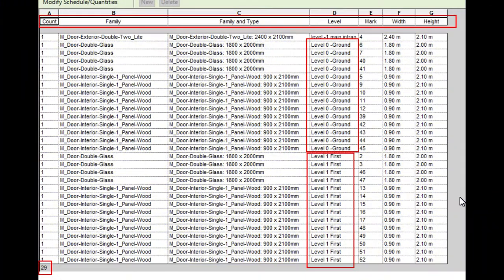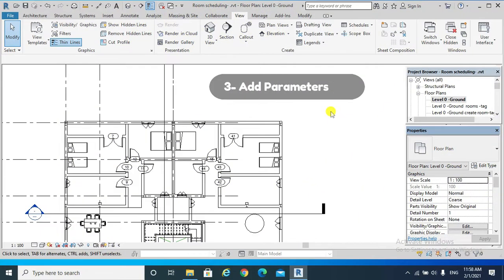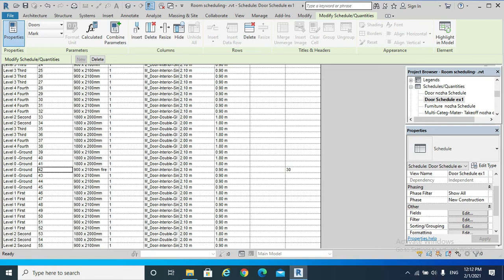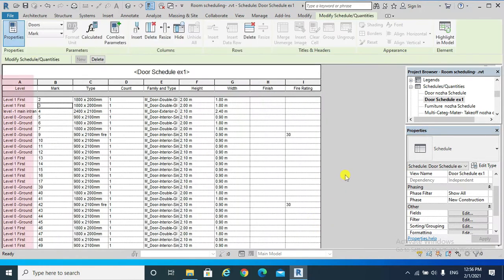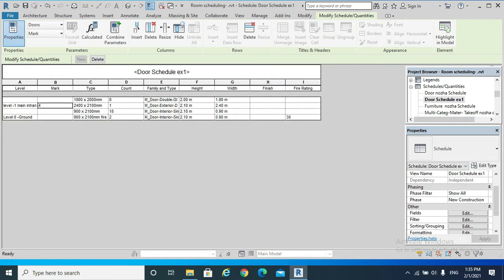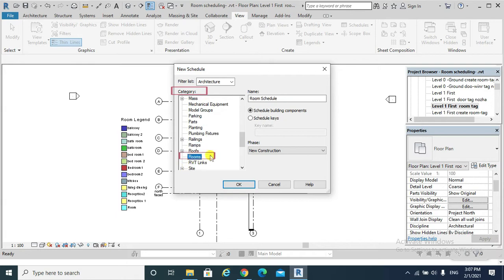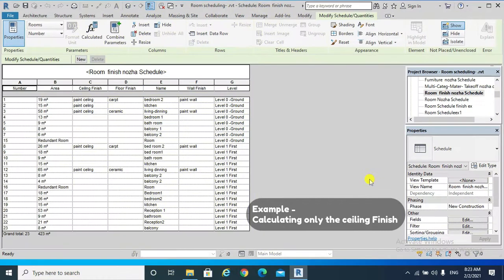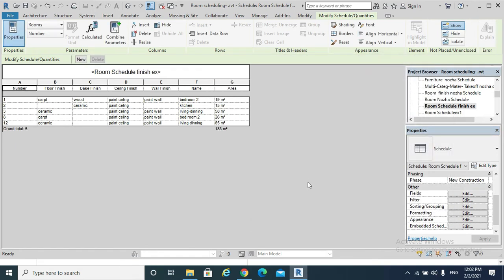Video 32- Revit door-finish scheduling-fire rated door-itemize every instance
To generate Finish and Door Schedules.